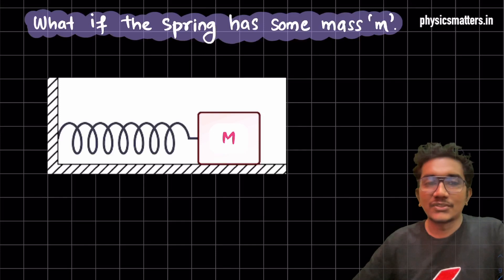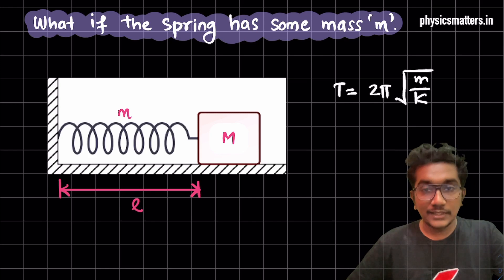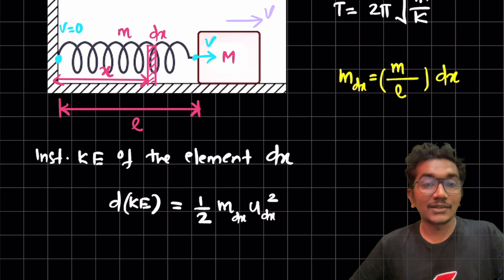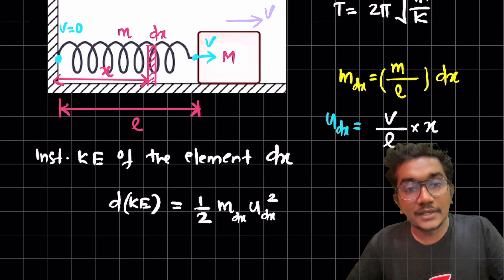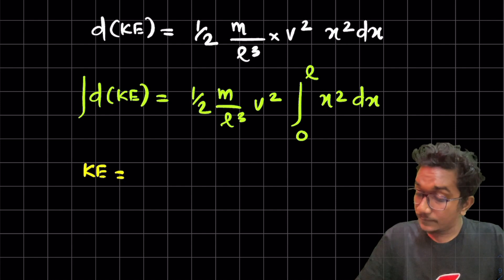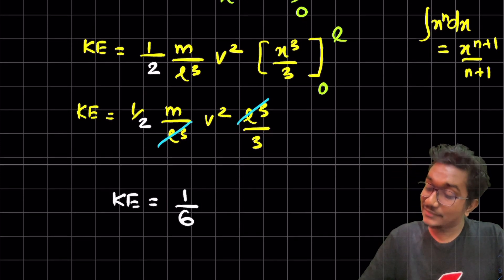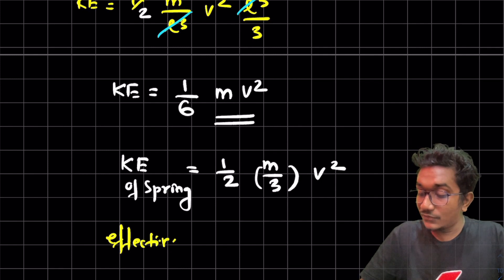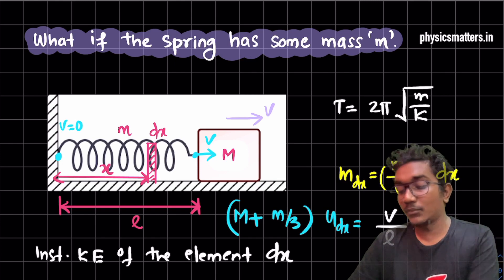Oscillation of Spring with mass m | Simple Harmonic Motion | JEE | NEET | CBSE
A block of mass M is connected to a spring of mass m. Then What is the effective mass of the spring and what would be the time period of the Oscillator??